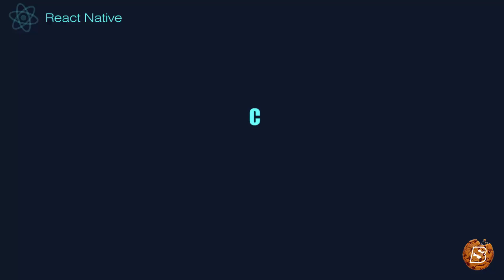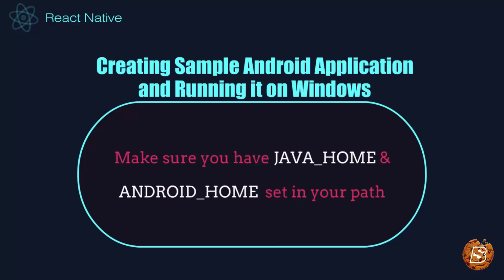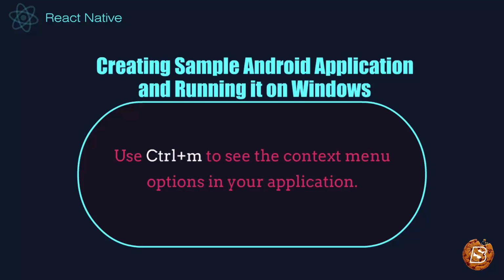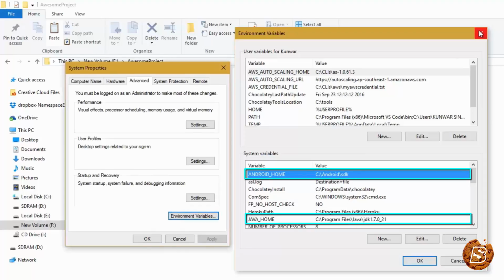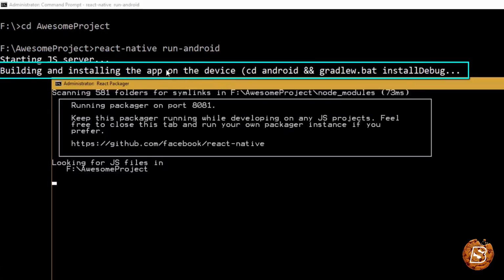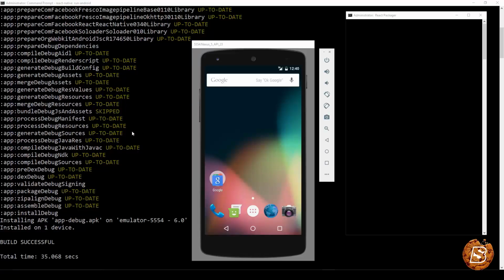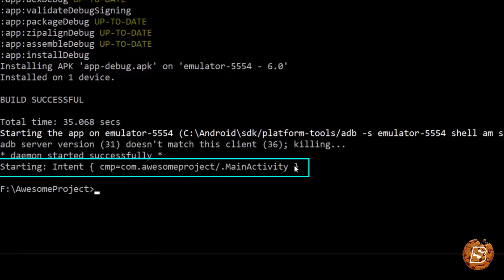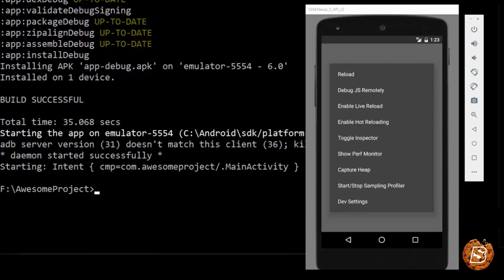React-Native: Creating React Native Sample App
Welcome to SkillBakery Studio! It's time to get hands-on with React Native as we dive into creating a sample mobile app from scratch. In this step-by-step tutorial, you'll learn the fundamentals of building a React Native app that you can use as a foundation for your own projects.

In this video, we'll cover:

📱 Setting up a new React Native project.
🔧 Navigating the React Native development environment.
🖼️ Building the user interface with React Native components.
🌟 Adding functionality to your app with JavaScript.

Let's start building your React Native sample app together!